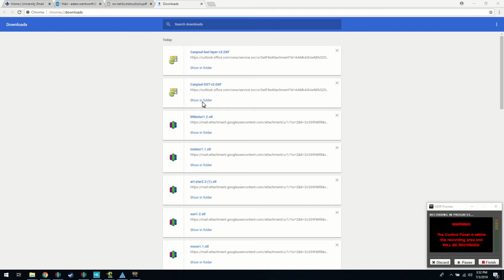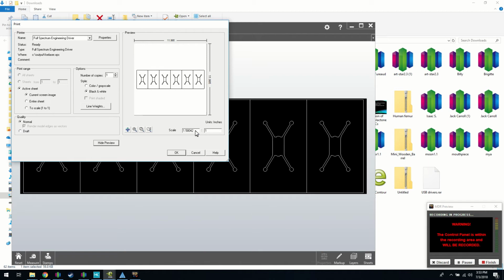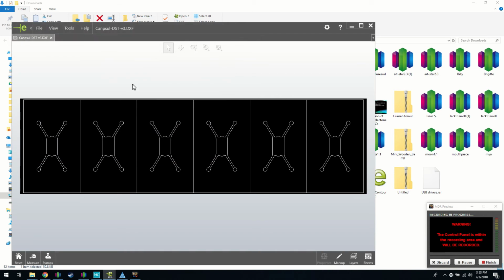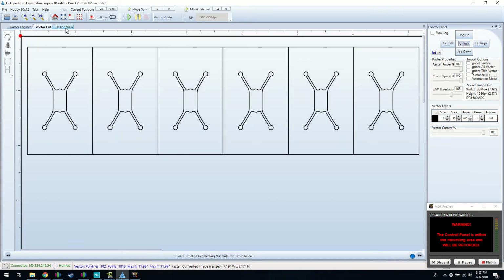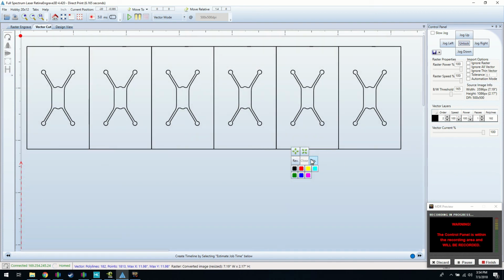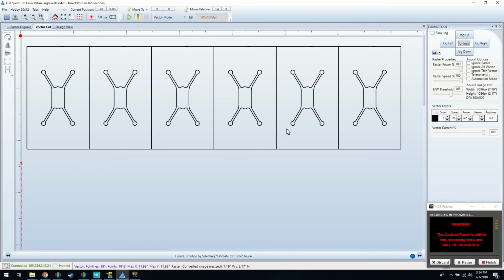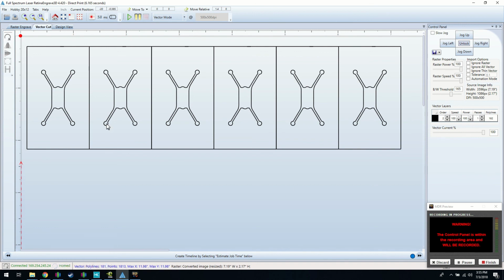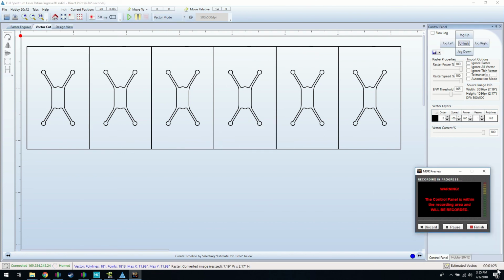Laser Cut Custom Vector Files with Solidworks and Retina Engrave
Exporting .dwg files from Solidworks, open with edrawings, file print to laser cutter to load file (must have Retina Engrave open). Keep a mind to scale across units and platforms